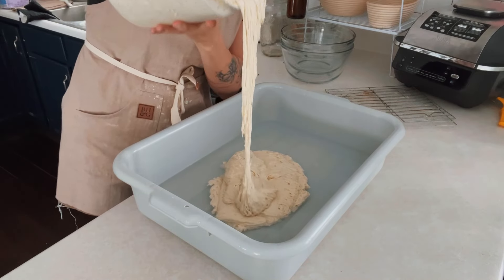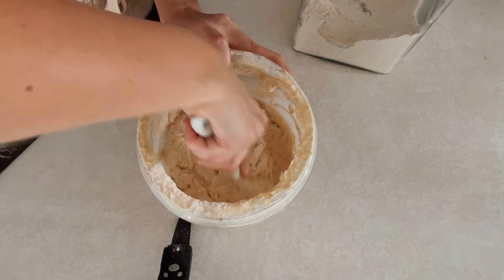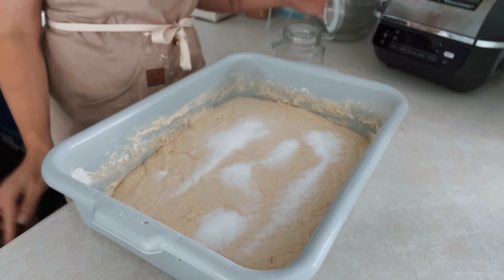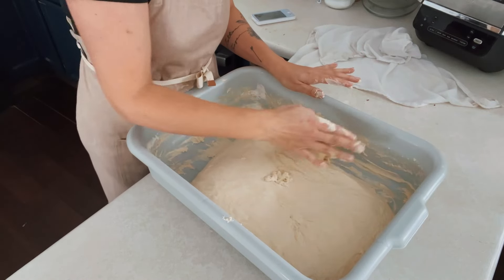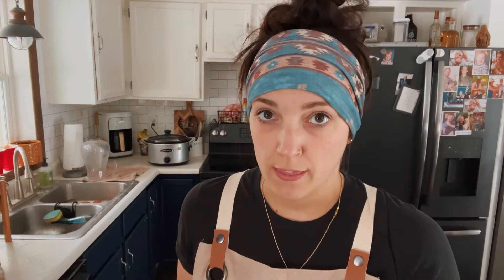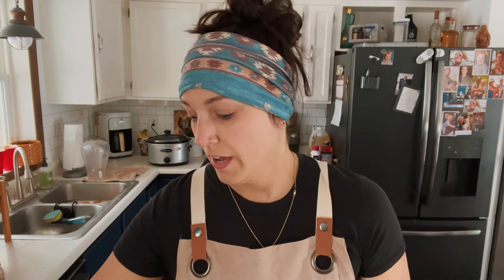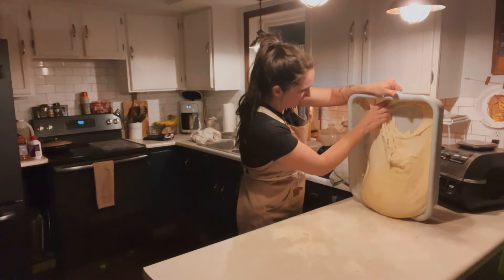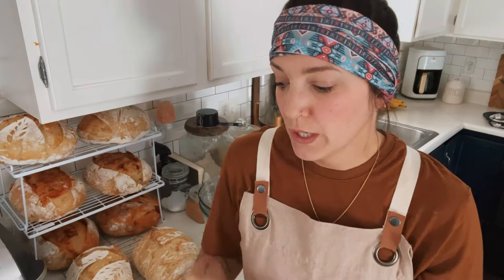A Day In The Life Running A Micro Bakery Business | How to run a successful micro bakery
Experience the enchanting world of artisanal baking in 'A Day in the Life of a Micro Bakery.' Join us as we delve into the bustling kitchen of a small-scale bakery, where passion meets precision. Witness the rhythmic dance of dough, the aroma of freshly baked loaves, and the dedication of a baker crafting each creation with care. From the crackle of the oven to the warmth of community connections, this captivating video offers a glimpse into the heart and soul of a micro bakery, where every loaf tells a story.